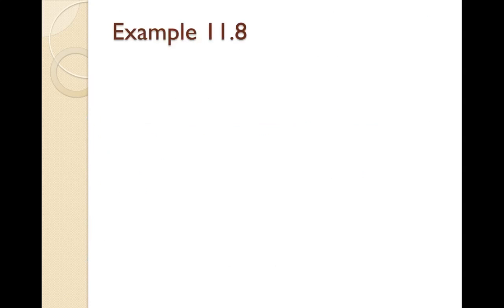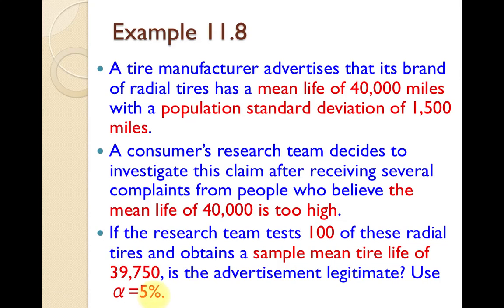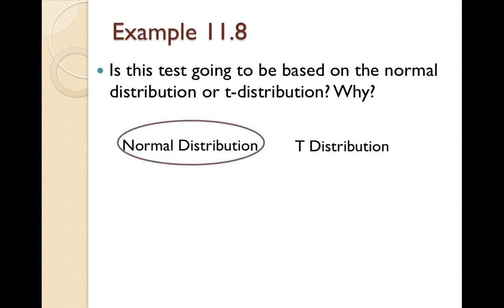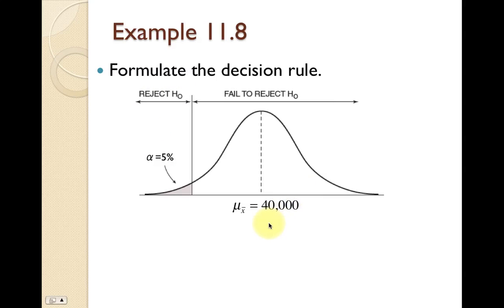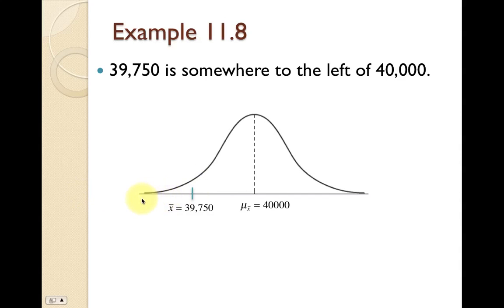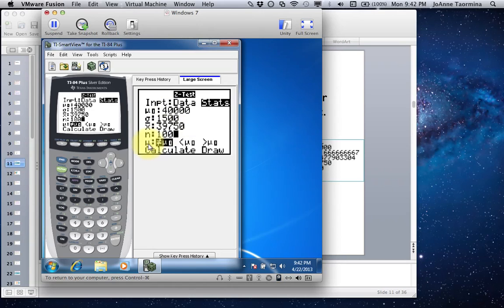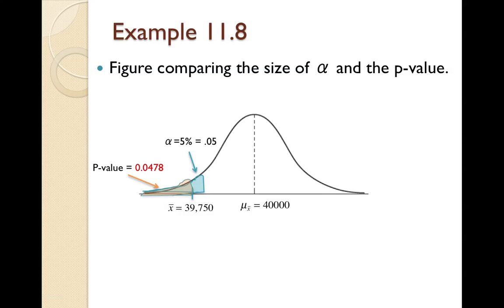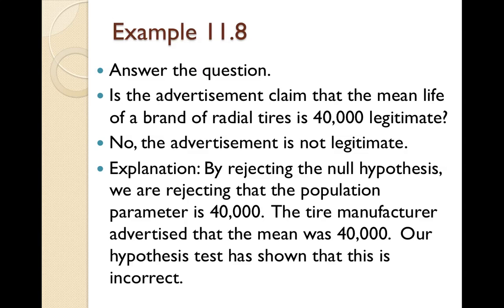02 Complete Hypothesis Z Test Example 1